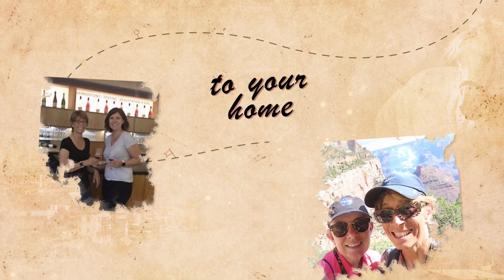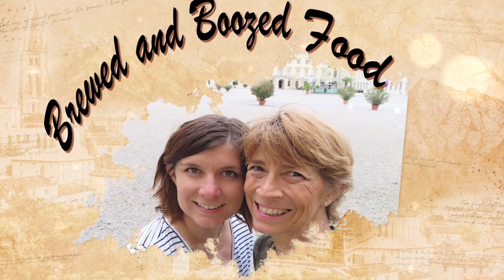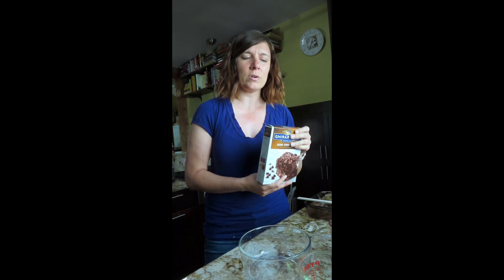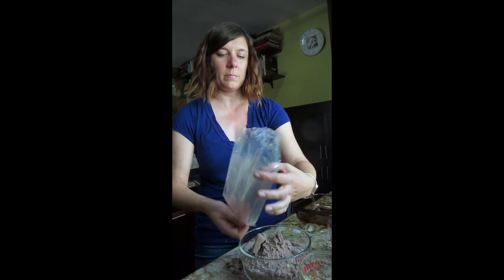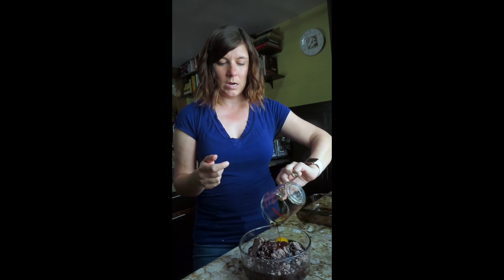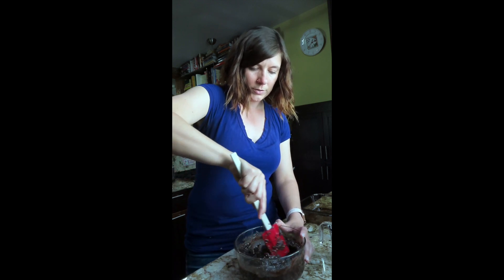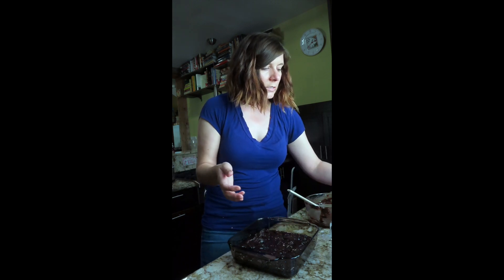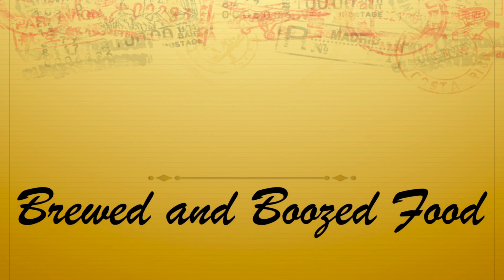Quarantine Cuisine: Boozy Brownies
Brewed and Boozed Food creators make Boozy Brownies using ingredients from you quarantine stash.